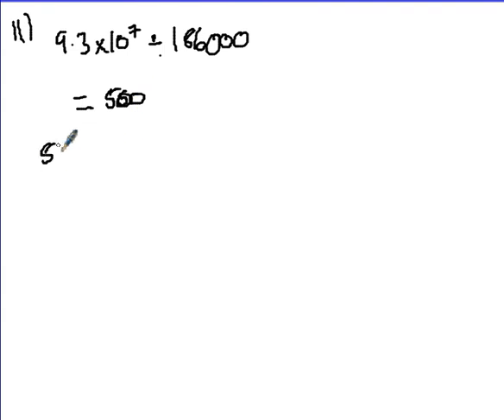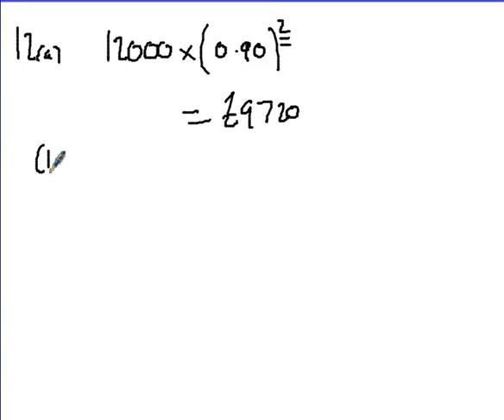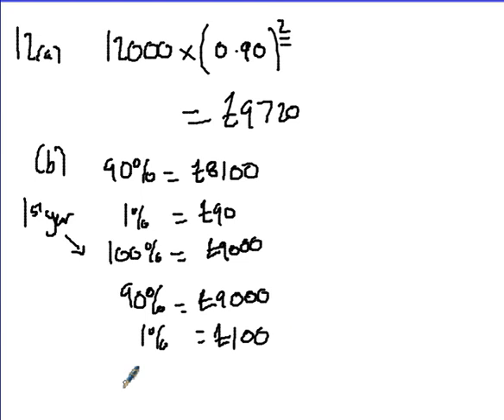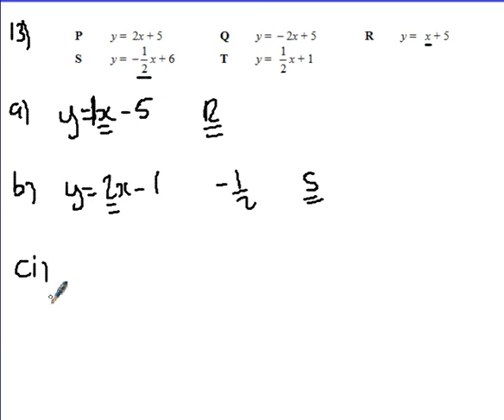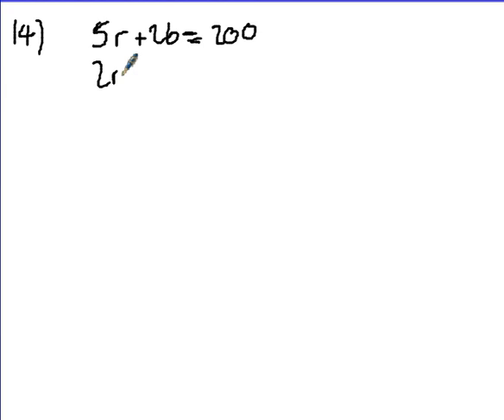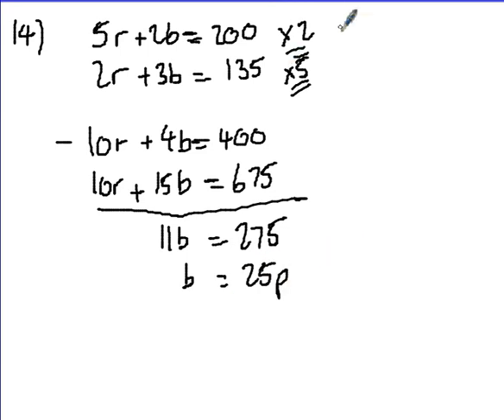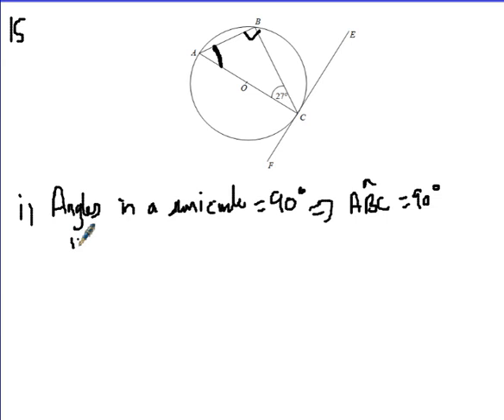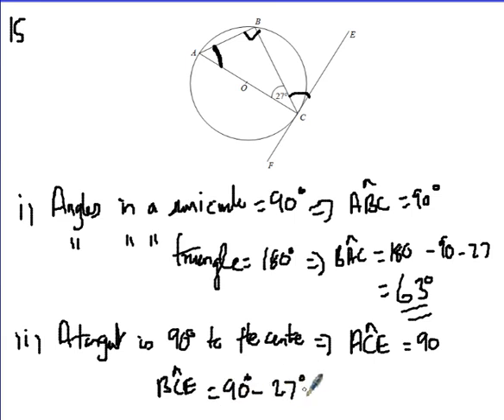Edexcel Unit 3H SetB Q11 15